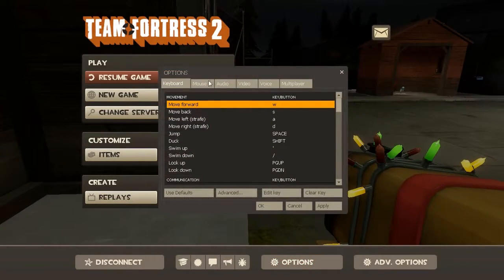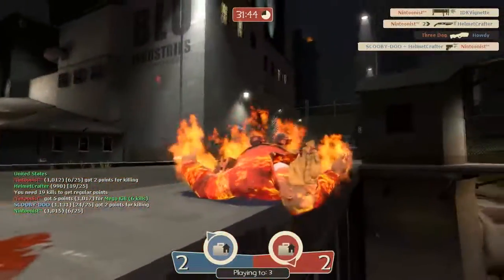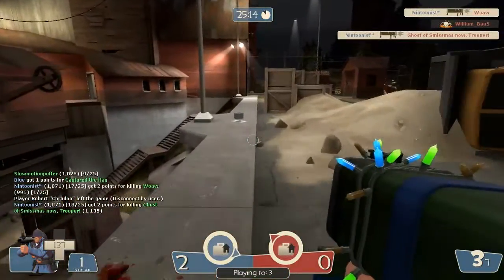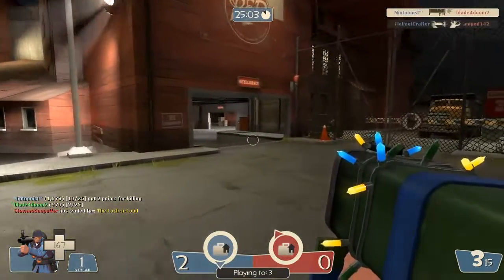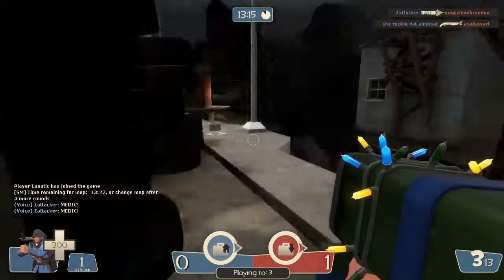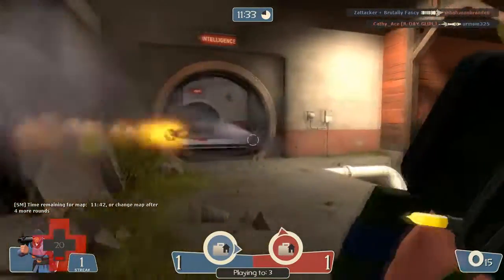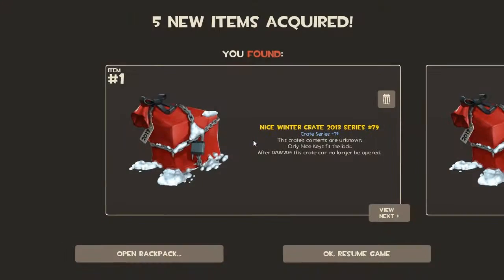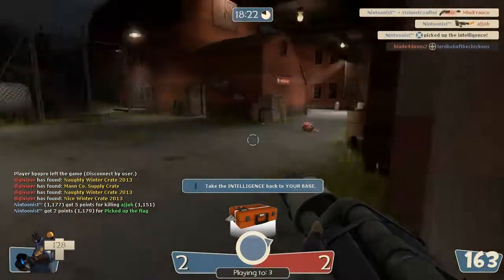TF2: Festive Killstreak [Christmas Commentary]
I don't know how but this vid got me talking about pretty controversial issues. I'm just trying to shoot people with my Christmas death rockets. Happy Holidays everyone!